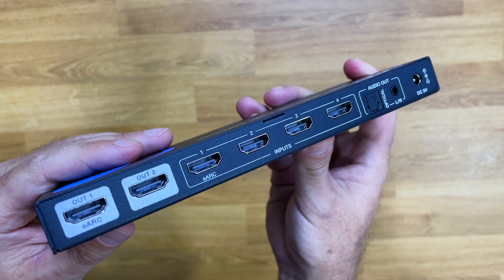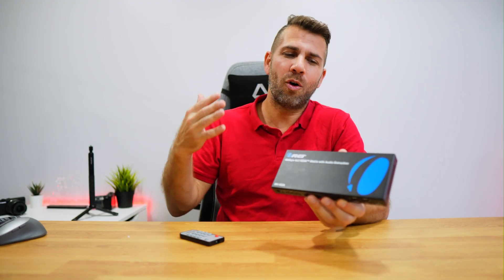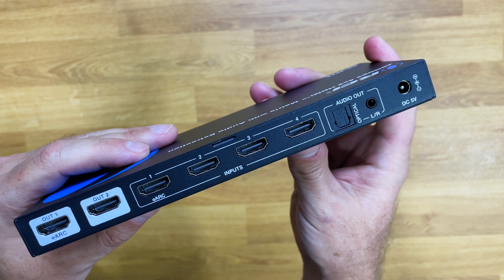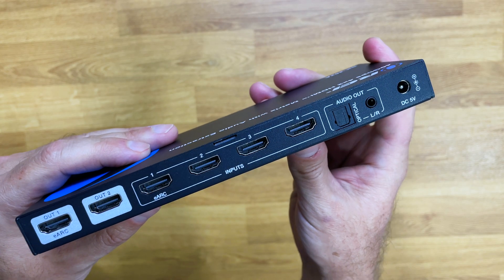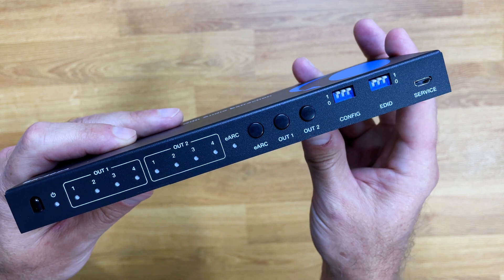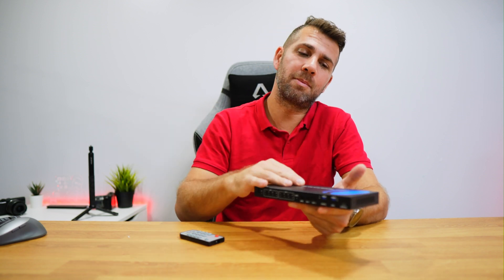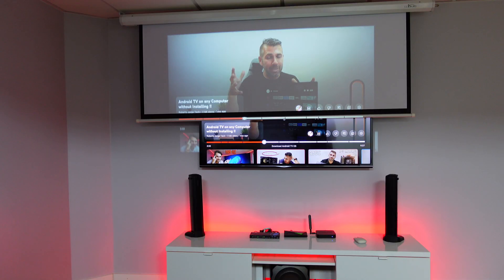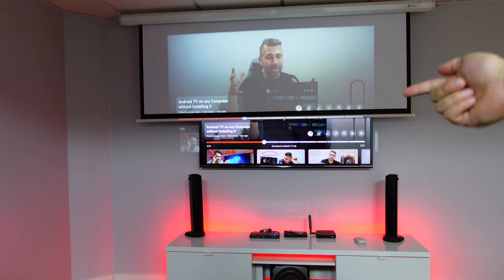4 HDMI Inputs to 2 HDMI Outputs | MATRIX with eARC and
✅ RECORDING GEAR: ✅

00:00:00 Intro
00:01:14 Connectivity
00:03:42 Cinema Setup Example Projector + TV
00:06:20 Change Source Mannualy
00:07:37 Changing Sources with Remote Control
00:09:21 Setup Example
00:11:13 Conclusion